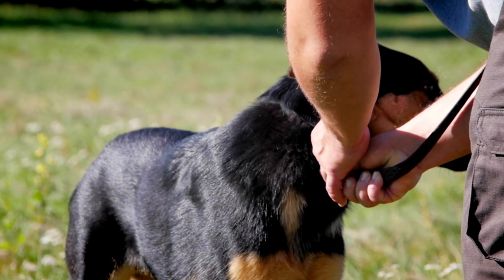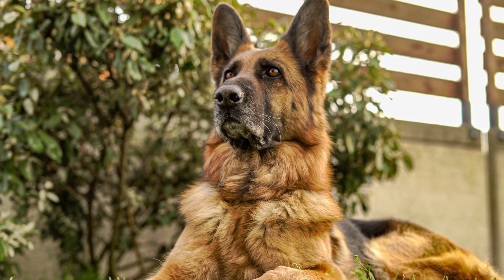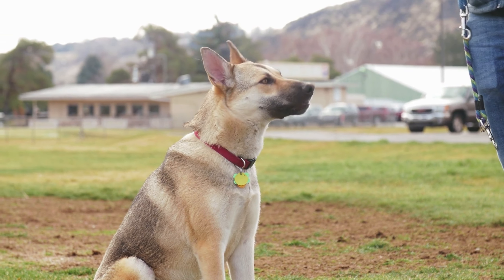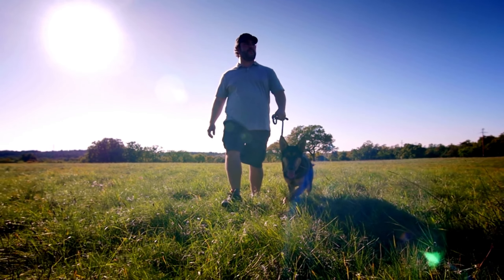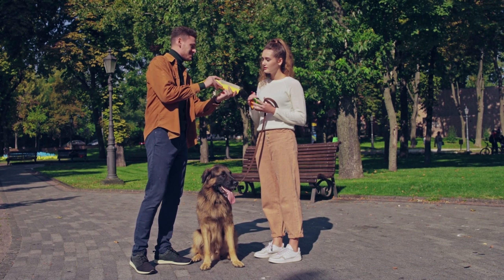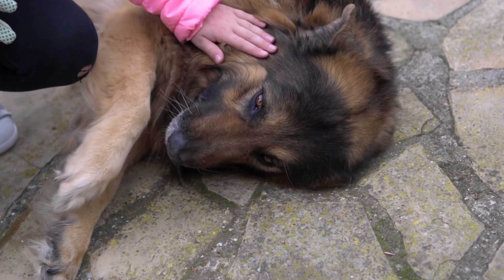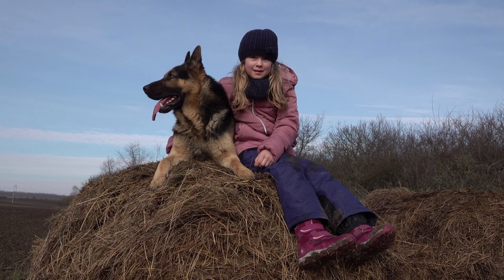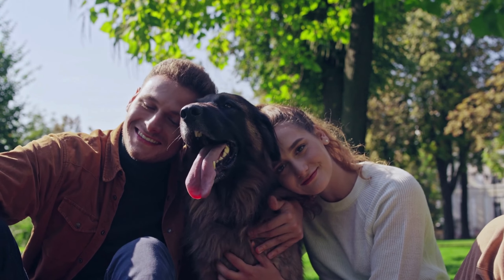Top 12 Facts About Akita German Shepherd Mix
The Akita German Shepherd mix, commonly called Shepkita, is a cross between the Akita and German Shepherd breeds. They’re intelligent, bold, and devoted to their owner. Shepkitas need adequate exercise, proper grooming, and a suitable diet for the large breed for optimal health. They’re excellent guard dogs and will protect you at any price.

📚 Whatever your dog’s breed is, training is a must if you want to eliminate bad behavior and create the obedient, well-behaved dog of your dreams.

✅ Explore expert courses for better results!

0:00 Intro
0:15 1. What is Akita mixed with German Shepherd?
0:53 2. How big will an Akita German Shepherd mix get?
1:21 3. Akita mixed with German Shepherd appearance.
1:51 4. German Shepherd Akita mix lifespan.
2:23 5. Shepkita’s coat types.
2:46 6. Akita mixed with German Shepherd personality.
3:05 7. Akita mixed with German Shepherd health.
3:25 8. Akita mixed with German Shepherd exercise.
3:54 9. Training and socializing.
4:30 10. Akita mixed with German Shepherd grooming.
5:04 11. Feeding a Shepkita properly.
5:38 12. Are Akita mix good dogs?
5:59 Conclusion.